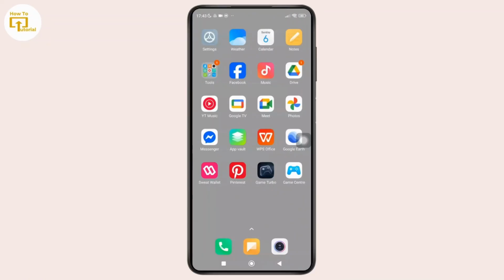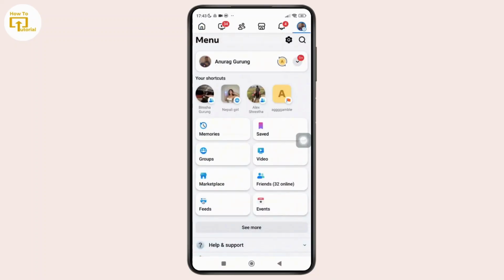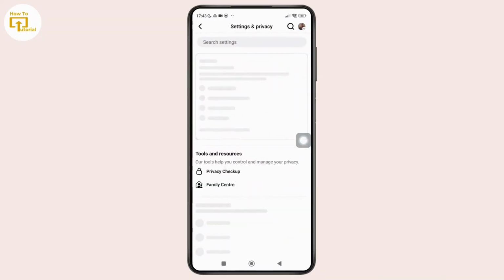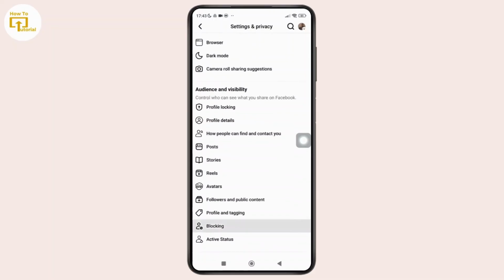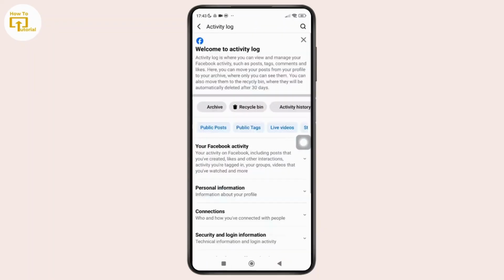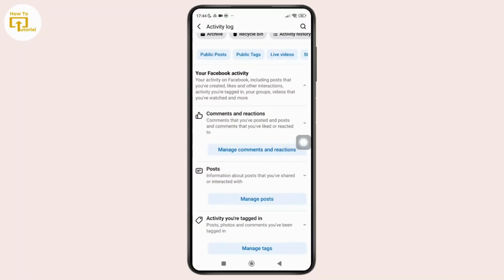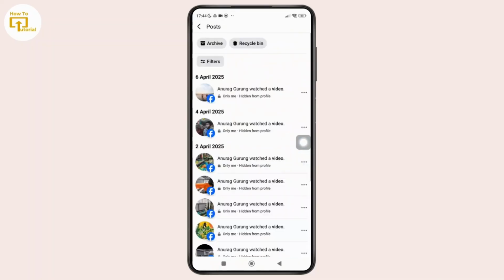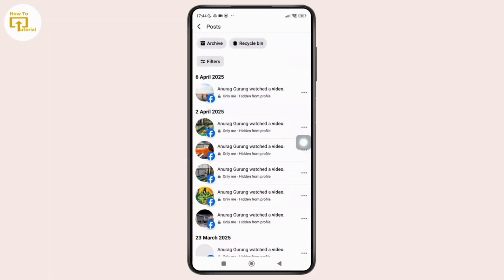How to Delete Recent Ad Activity on Facebook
How to Delete Recent Ad Activity on Facebook @LoginHelps
In this quick tutorial, you'll learn how to delete your recent ad activity on Facebook. If you're looking to remove unwanted interactions or clear your ad history on Facebook, this step-by-step guide will walk you through the process. Simply follow the instructions to access your activity log and delete specific ad items.

Chapters:
00:00:00 - Introduction
Welcome to the tutorial! Learn how to delete recent ad activity on Facebook.

00:00:08 - Open Facebook App

00:00:15 - Access Profile Settings
Tap the three-dash icon and go to your profile settings.

00:00:23 - Go to Activity Log
In the settings, scroll to "Your Activity" and select "Activity Log."

00:00:30 - Select Ad Section
Tap on "Your Facebook Activity" and choose the "Ad Section."

00:00:40 - Delete Ad Activity
Select the ad or video you want to delete and tap the three dots to remove it.

00:00:50 - Confirm Deletion
Confirm the deletion of the selected ad activity.

00:01:00 - Conclusion